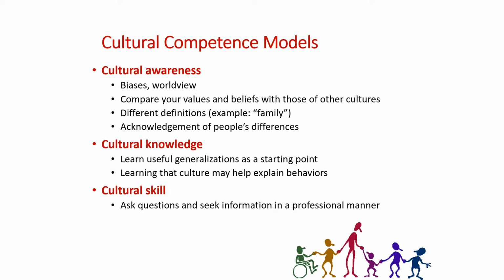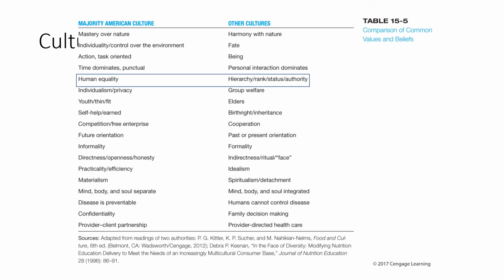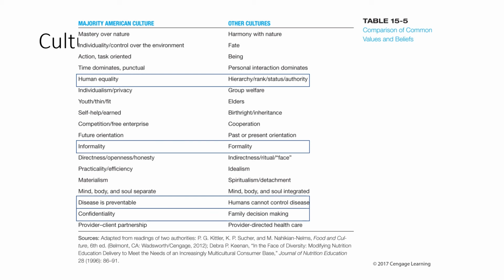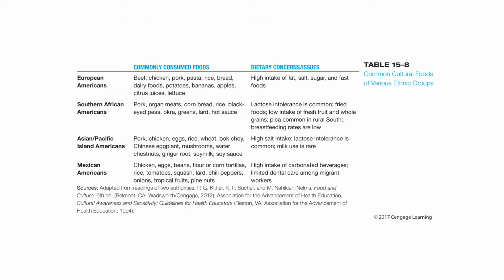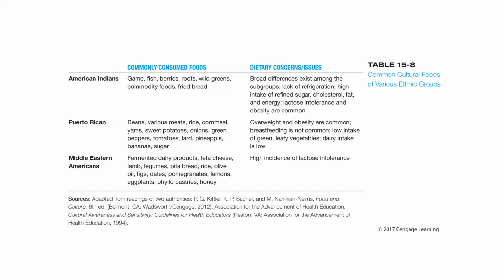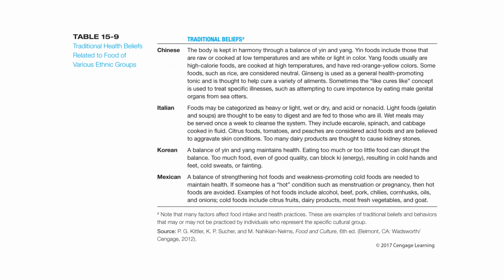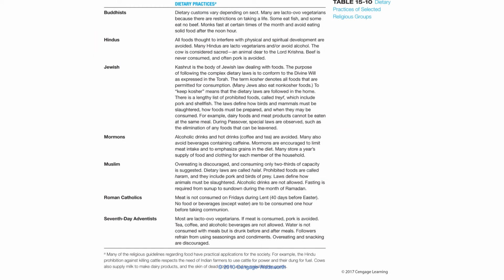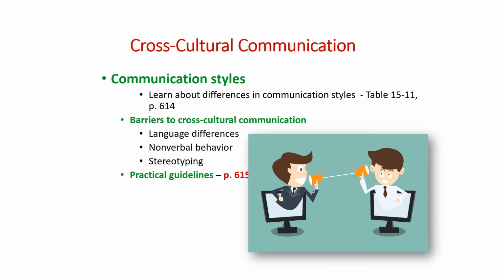Chapter 15 Cultural Competence Part 3b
Part 3b of Chapter 15 Cultural Competency